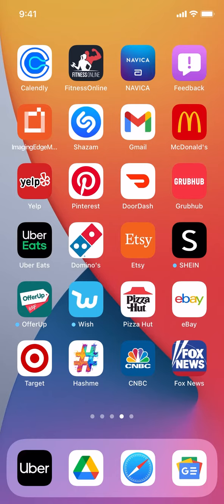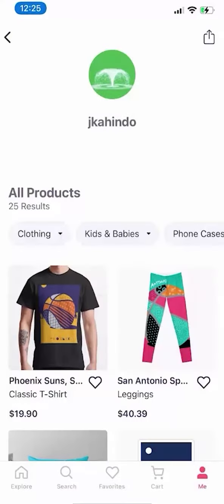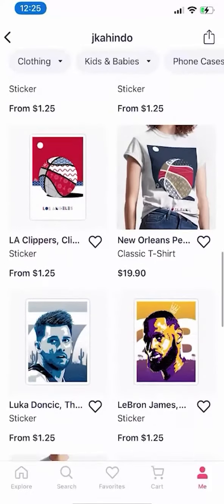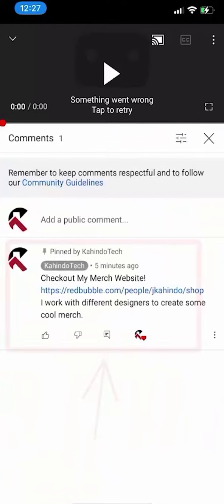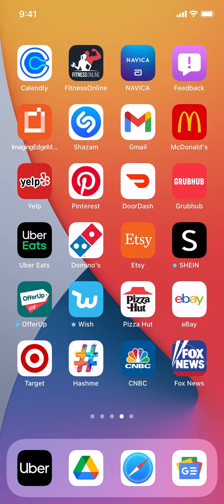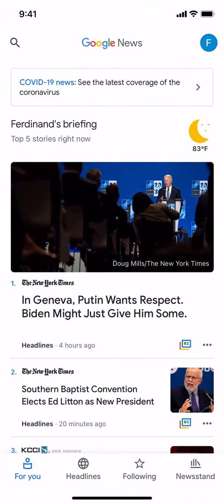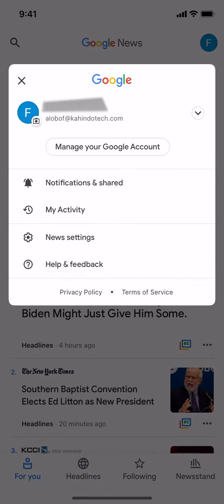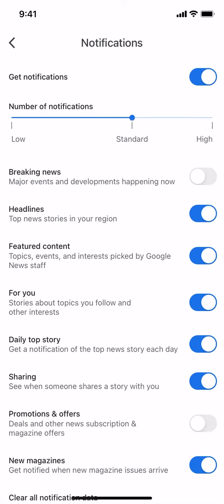How To Turn On Breaking News Alert On GOOGLE NEWS App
This video shows How To Turn On Breaking News Alert On GOOGLE NEWS App.